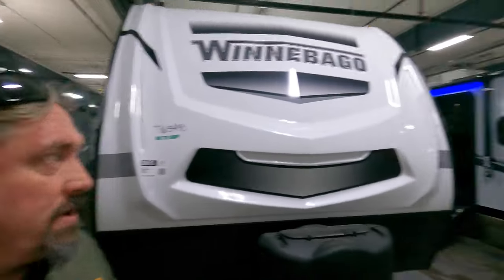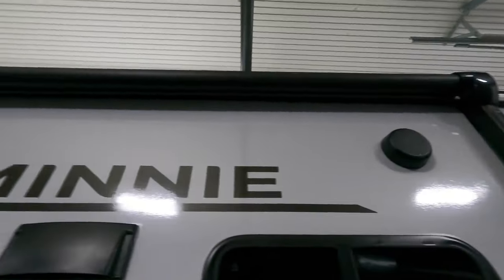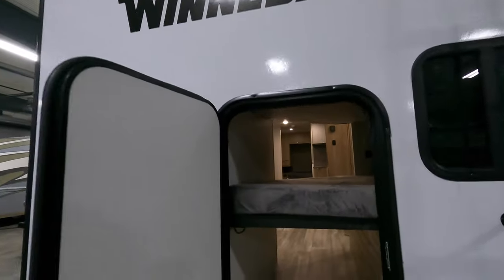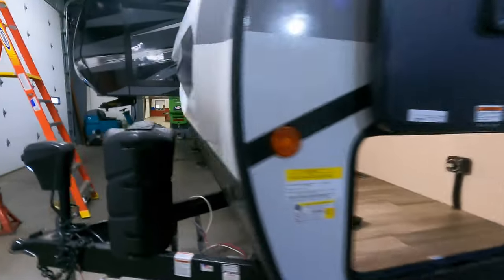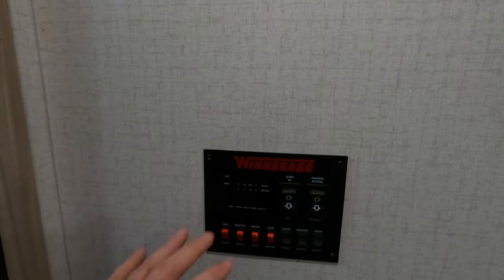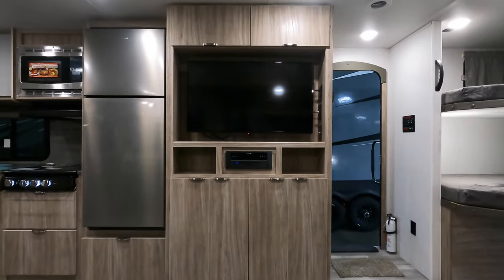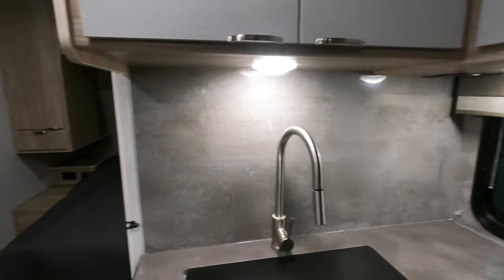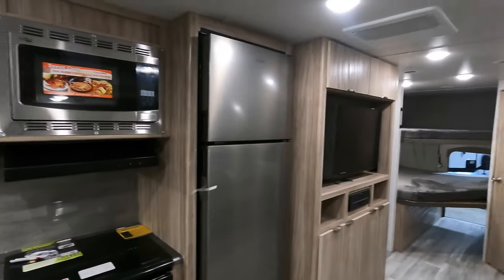2022 Winnebago Minnie 2801BHS Bunk House Travel Trailer at Bullyan RV